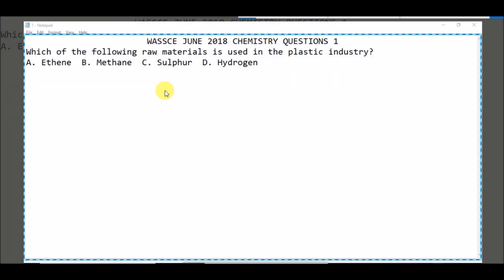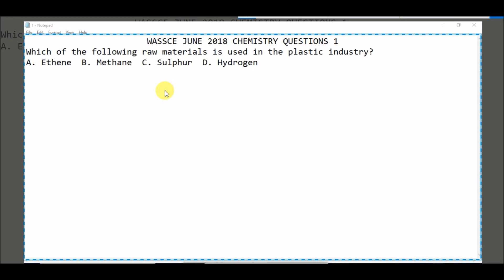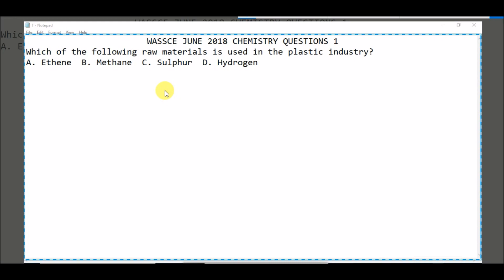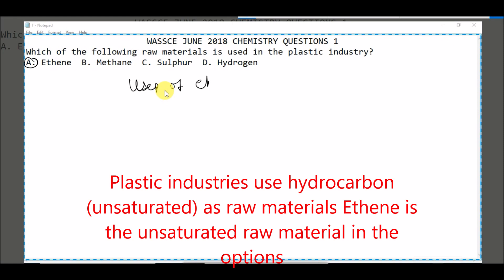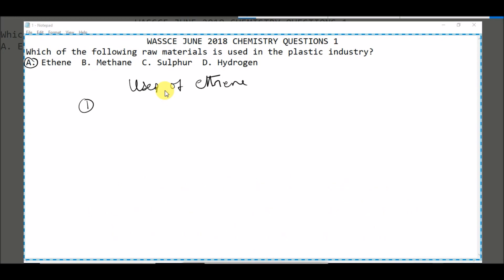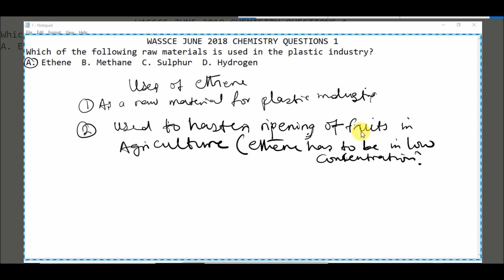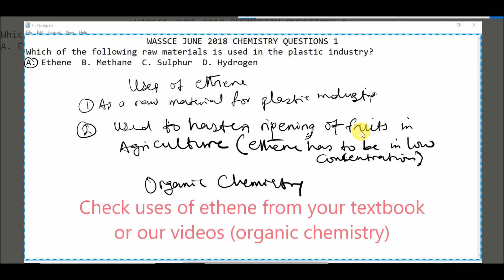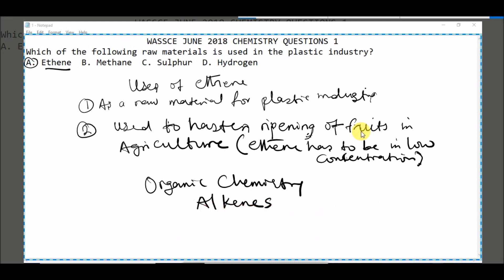WAEC PAST QUESTION 1 2018 Uses of Ethene